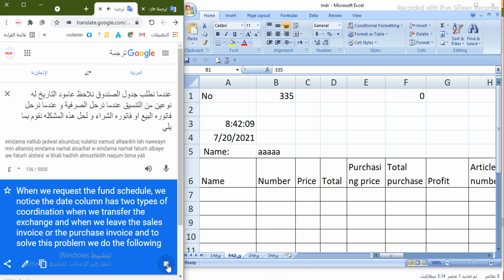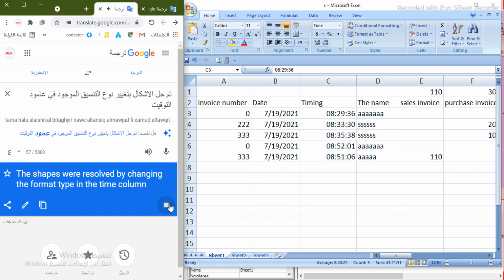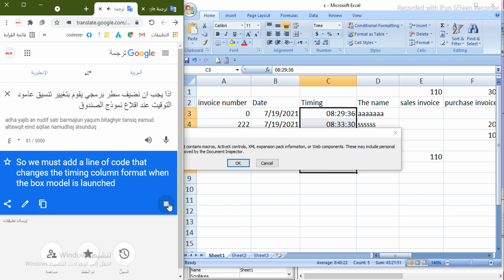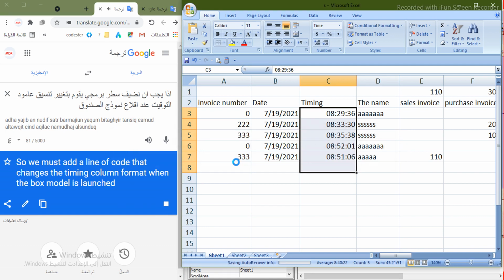تنسيق التوقيت بالصندوق | Fund Time Formatting | الدرس 978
تنسيق التوقيت في جدول الصندوق-Excel VBA MDR 978-Coordination of time in the fund schedule-168

شرح ضبط وتنسيق عرض الوقت والتاريخ لحركات الصندوق لتوثيق القيود النقدية برمجياً في VBA.

⏱️ الفصول الزمنية / Timestamps:
00:00 - أهمية ضبط صيغ الوقت والتاريخ / Importance of Consistent Date & Time Formats
01:30 - كتابة كود التنسيق البرمجي (Format) / VBA Code for Time & Date Formatting
03:45 - توحيد التنسيقات في الواجهة والجدول / Unifying Formats Across Sheet & Form
05:50 - فحص القيود والتأكد من دقة التوقيت / Testing Time Precision on New Records

How to format timestamps and dates properly for all cash fund transactions in Excel VBA.

977تسجيل قيمة فاتورة البيع في ملف الصندوق-Recording the value of the sales invoice in the fund file-167